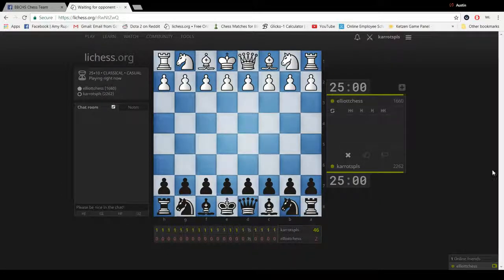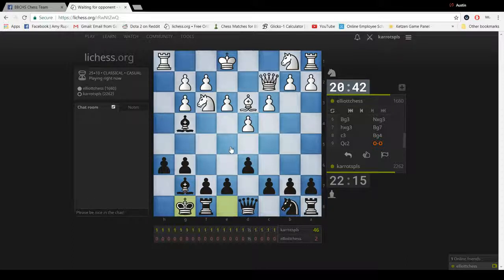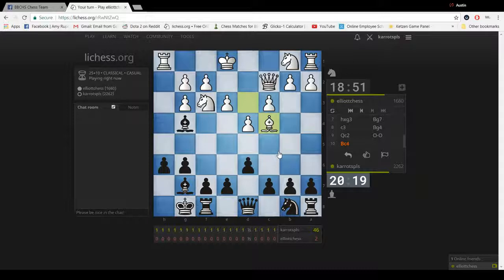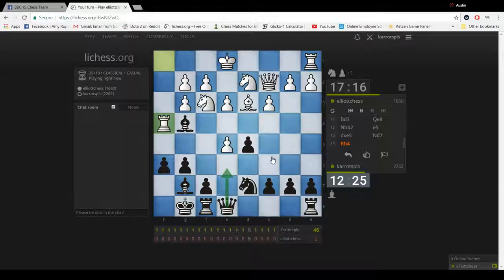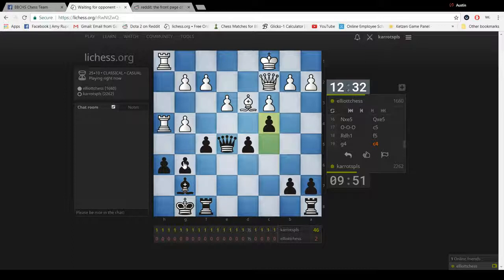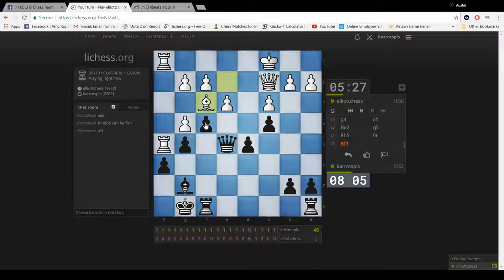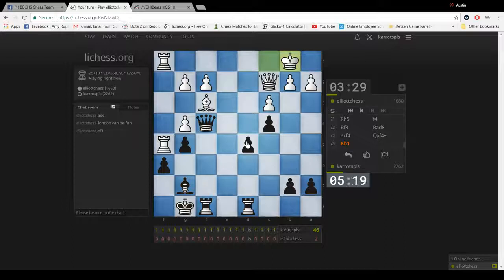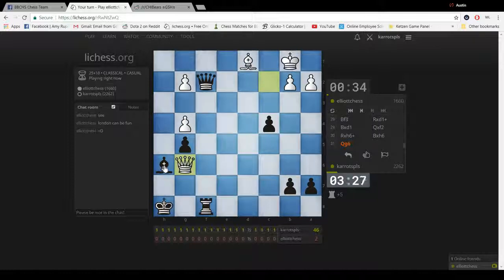1st BBCHS Online Club Championship - Game 2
Elliott (elliottchess) 1688 - Austin (karrotspls) 2160

25+10, bo24

Club explanation - We started an online league sometime in December of last year. This club consisted of mostly players who have played on the Bradley-Bourbonnais (BBCHS) Chess Team at one point. There are also a few players who are part of that community as well as a few of my private students. Since this is a club match, the ratings you see at the top of the description are club ratings, and have no relation to USCF or any online site.

The championship format is similar to the WCC cycle of the 70s with zonals, interzonals, candidates, and the championship. However, we'll likely shorten this in the future.

This first championship may be a little bit lopsided, however I'm hoping Elliott knows my openings and general play well enough to make it entertaining. The end goal of the club is simply to promote chess in the Kankakee County area, so I'd love to see the rest of the players work hard and contend for a championship.